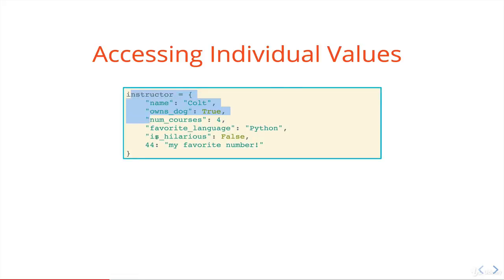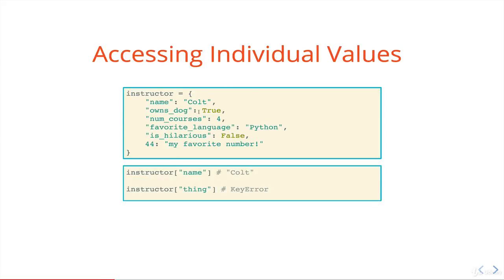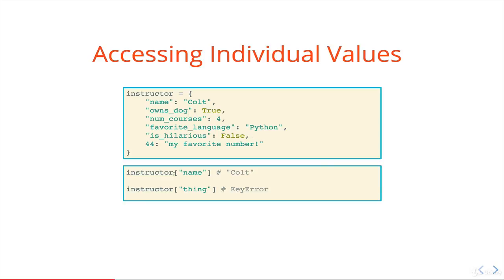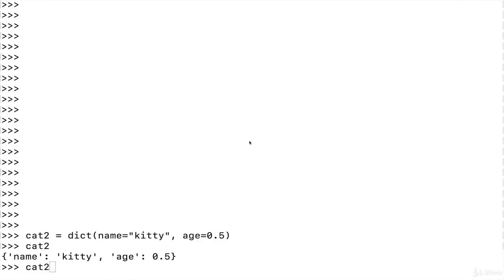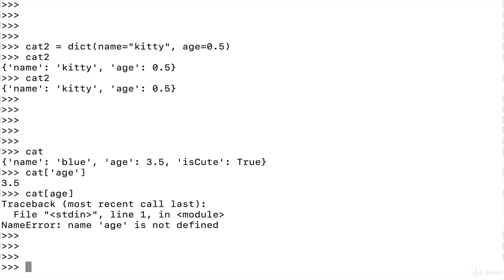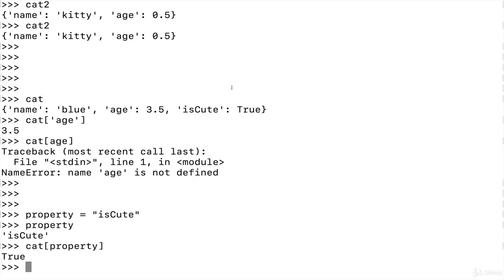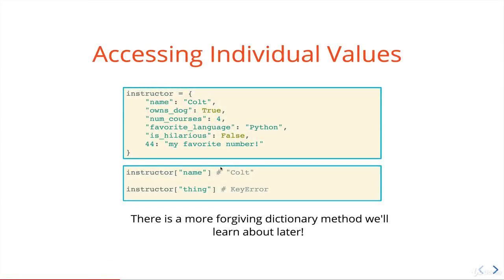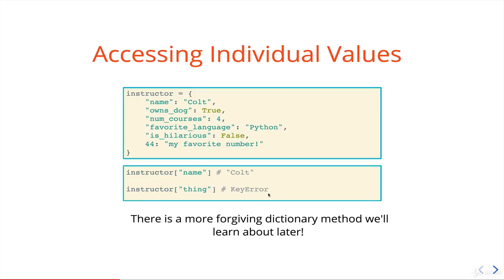Dictionaries | python complete course for beginners(2)